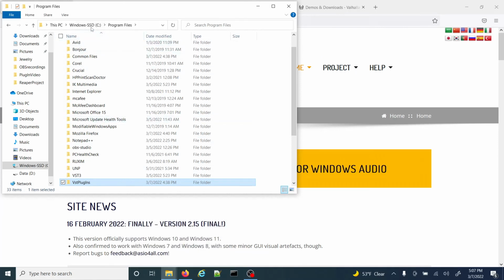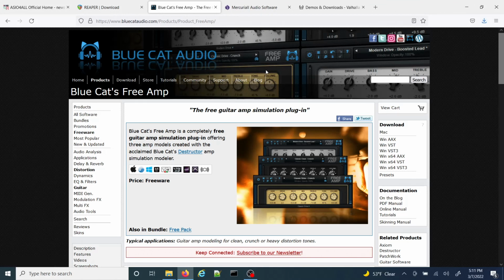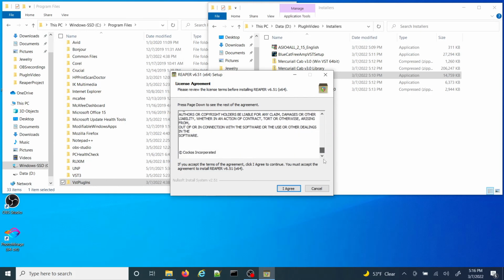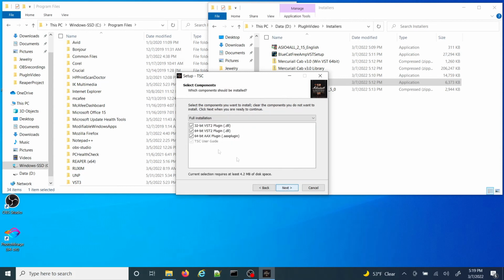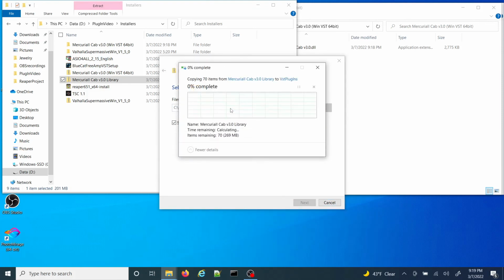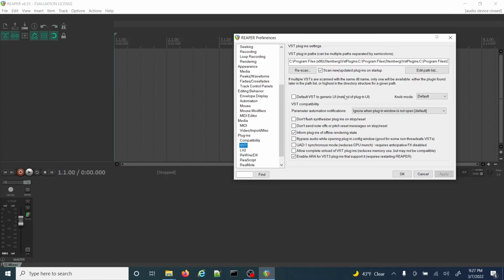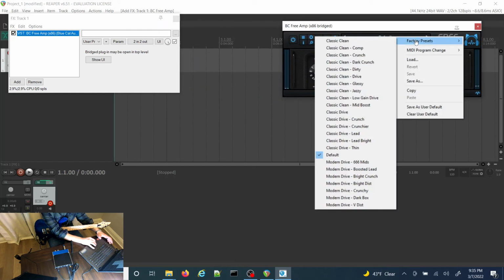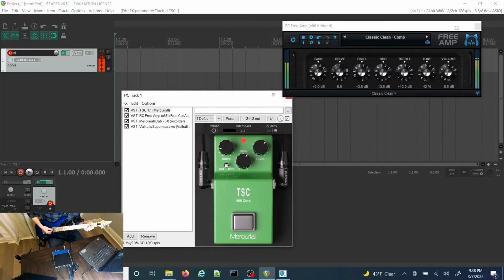How to Play Guitar Through a Computer for FREE-ish (2022)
This is a how-to video for downloading, installing, and configuring the FREE software needed to play your guitar into your computer and get awesome tones!  You're welcome!  Links to the software: